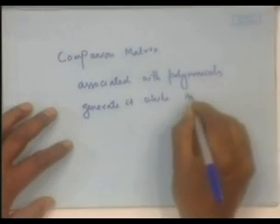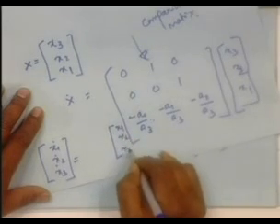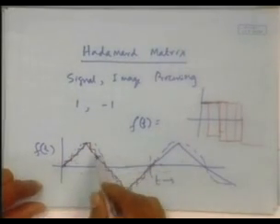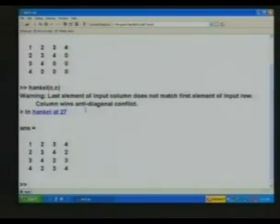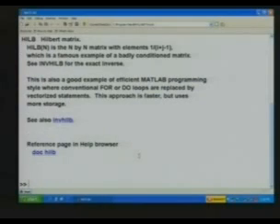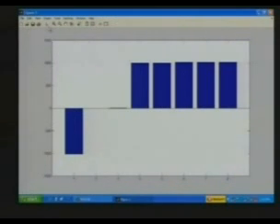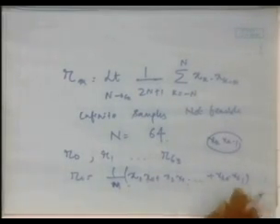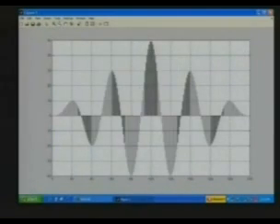lec 06 Special Matrices